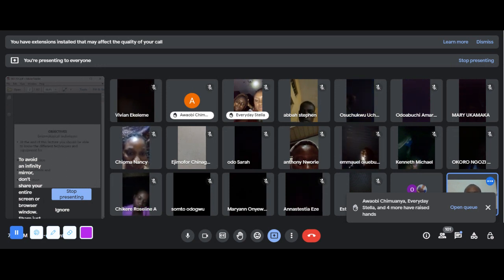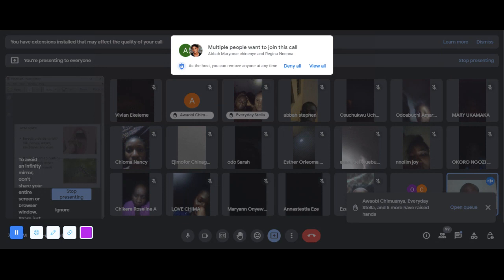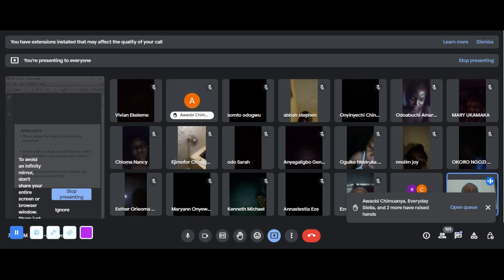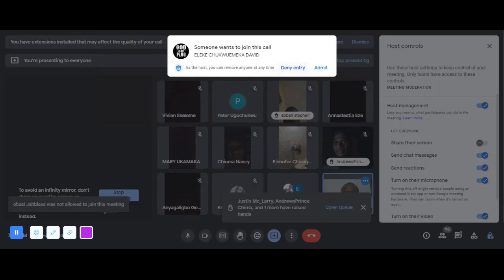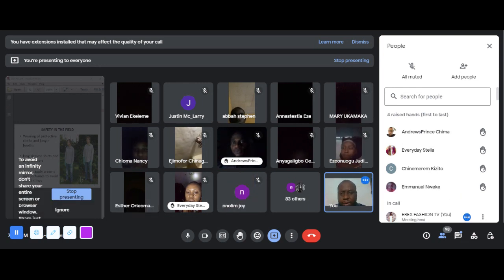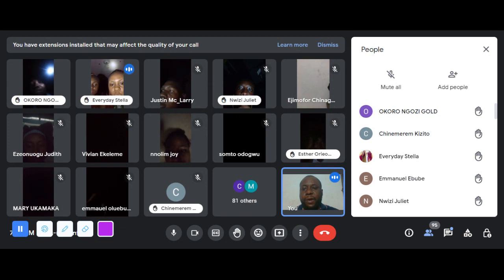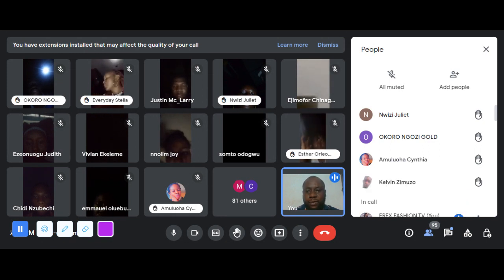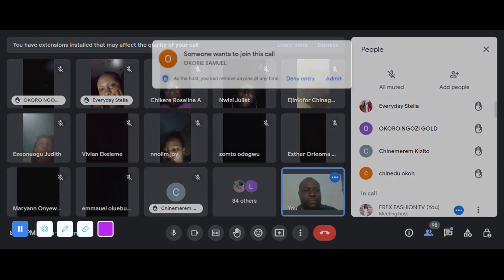BIO 204 CLASS (PART 1)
INTRODUCTION TO ENTOMOLOGICAL TECHNIQUES